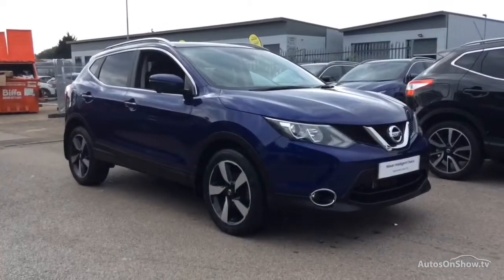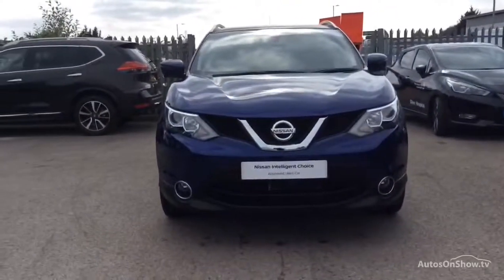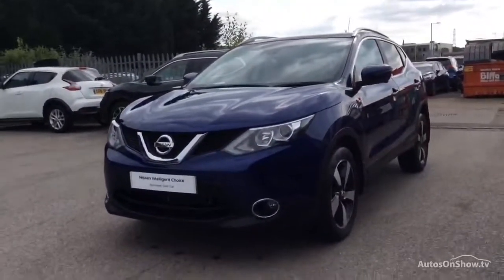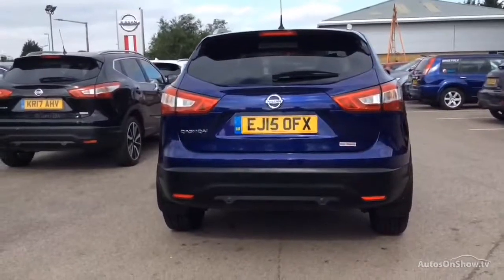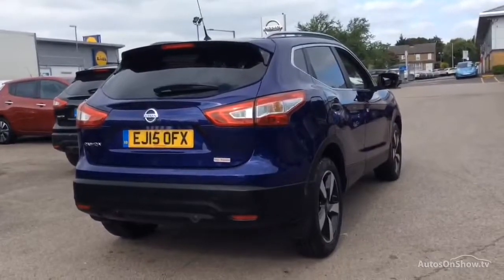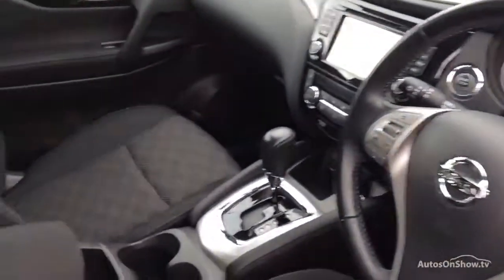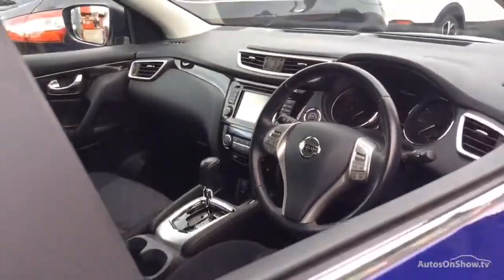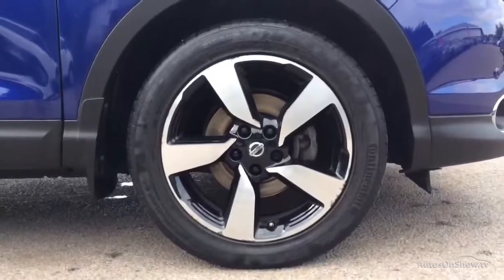NISSAN QASHQAI N-TEC PLUS DIG-T XTRONIC BLUE 2015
2015 NISSAN QASHQAI N-TEC PLUS DIG-T XTRONIC HATCHBACK PETROL, in BLUE